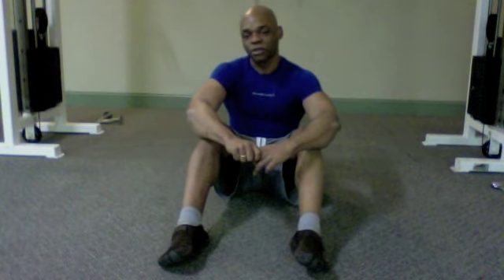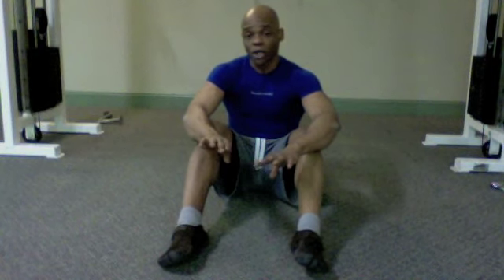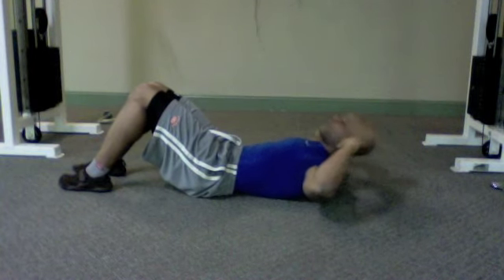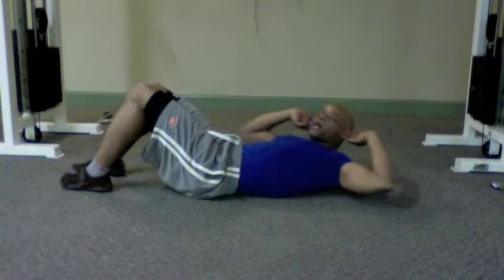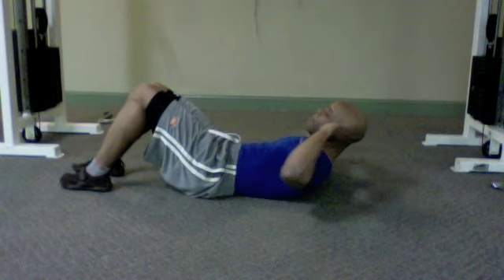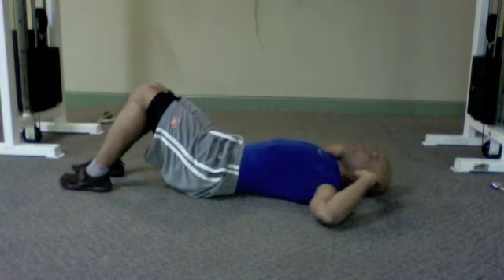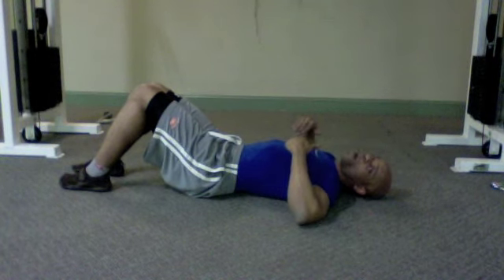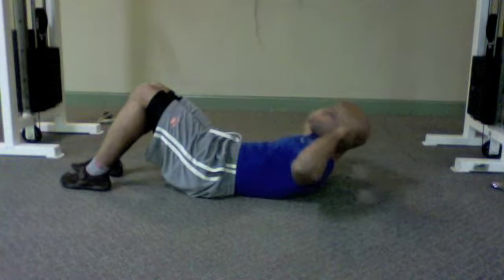Internal Oblique Crunches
Internal Oblique Crunches Core Exercise